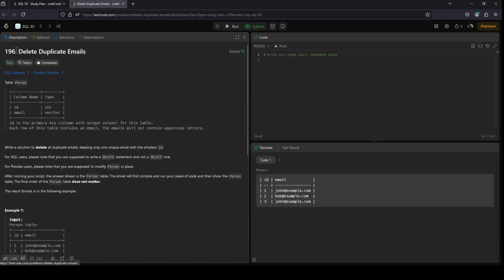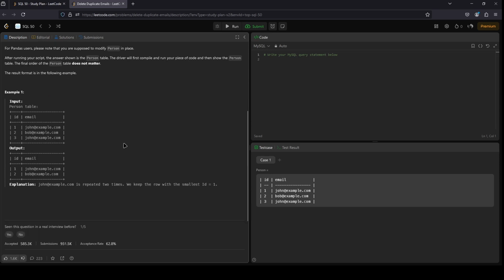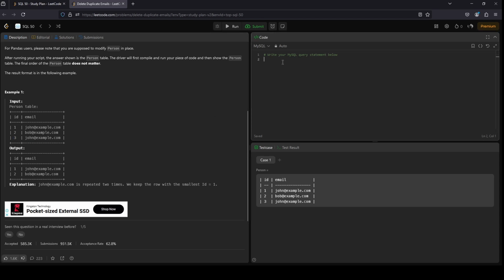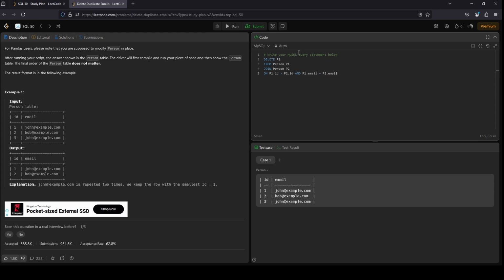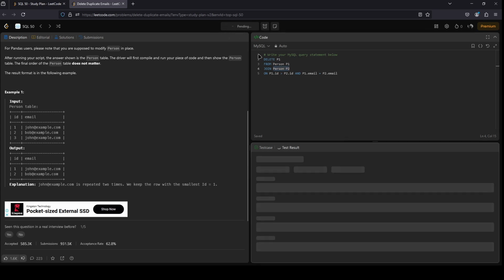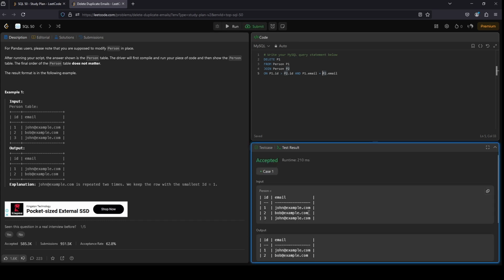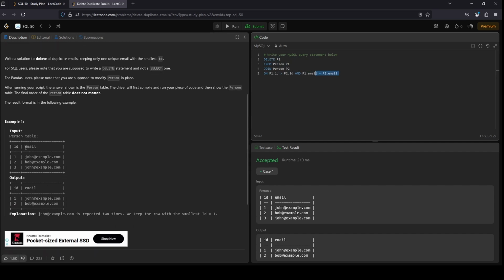196. Delete Duplicate Emails | SQL | LeetCode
Master how to solve real-world problems with SQL through this in-depth tutorial on LeetCode problem 196. Delete Duplicate Emails. In this video, we provide a detailed explanation on how to identify and delete duplicate email records in a database, helping you understand the steps to clean up your data effectively. Learn how to write the optimal SQL queries to handle this common database challenge.

Welcome to DataDuelist! This playlist is designed to help you crack SQL interviews at top product-based companies like Microsoft, Apple, Amazon, NVIDIA, Google, Meta, and Netflix. We break down the Top 50 SQL Questions from LeetCode, offering step-by-step solutions. Whether you're prepping for a coding interview or aiming to master SQL for database roles, this series is your guide to solving SQL challenges like a pro. Get ready to level up your SQL skills and ace your database/SQL interview rounds with confidence!